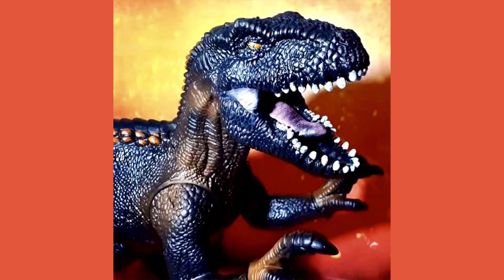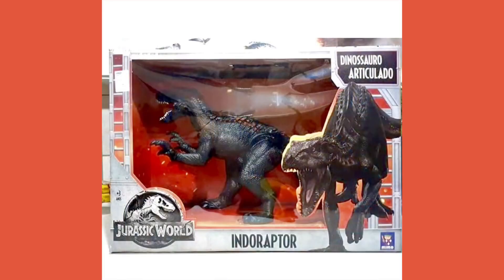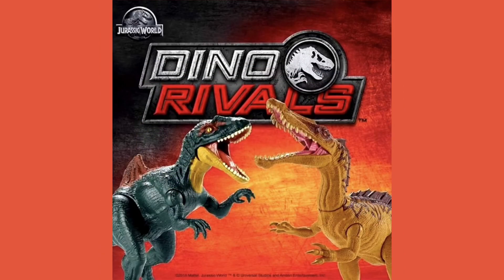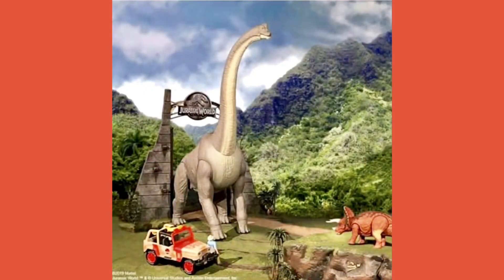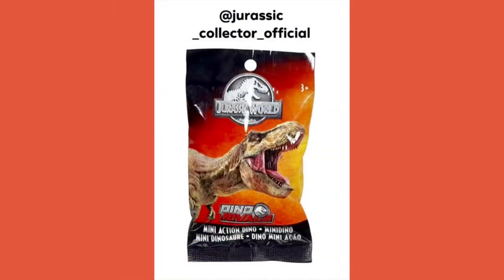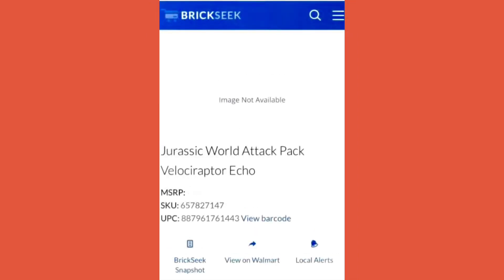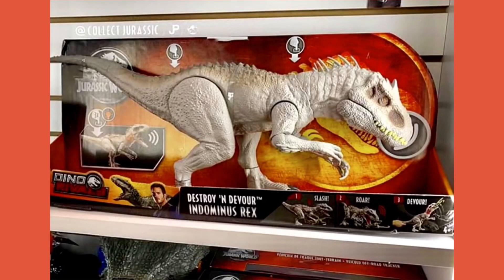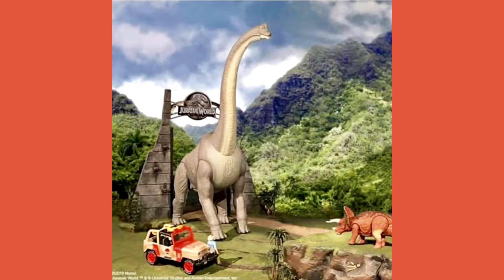New colossal Indoraptor (not made by Mattel) and Mattel brachiosaurus revealed